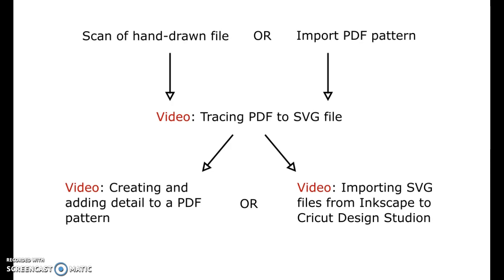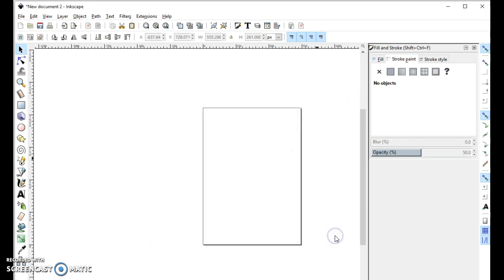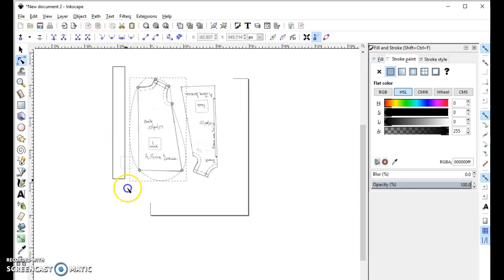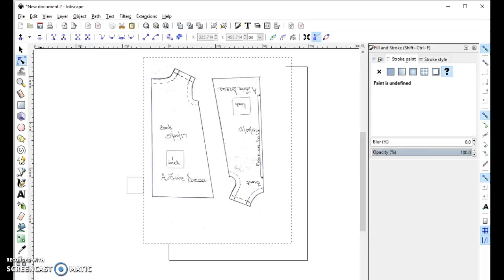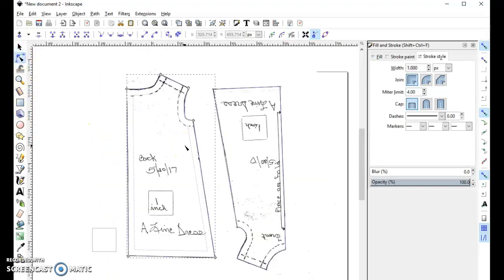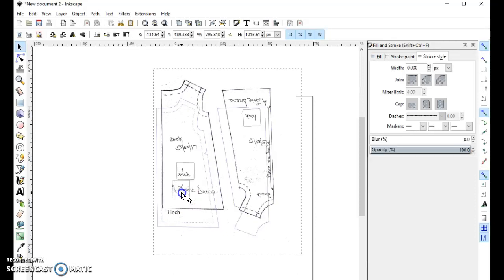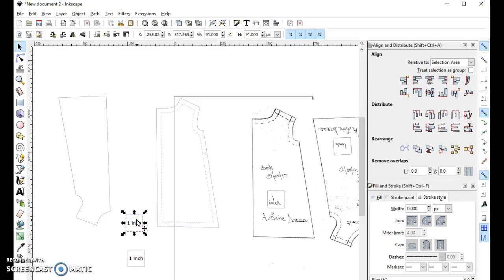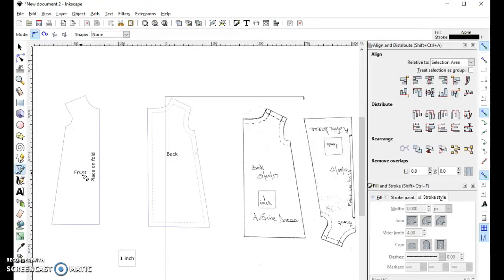Patterns 3: Creating and adding detail to a PDF pattern 1 of 2